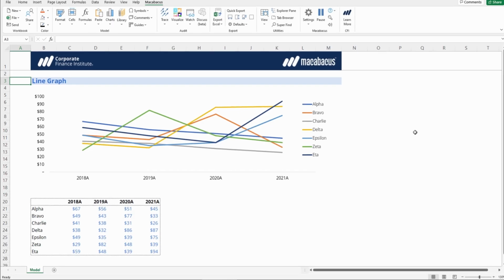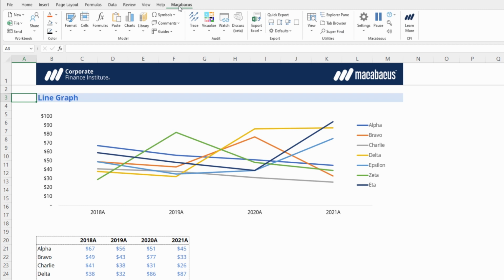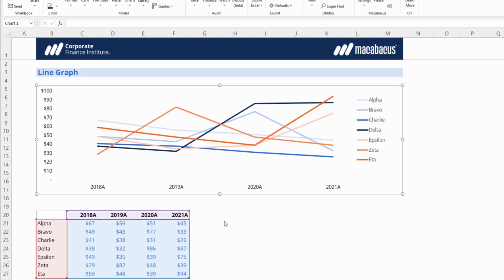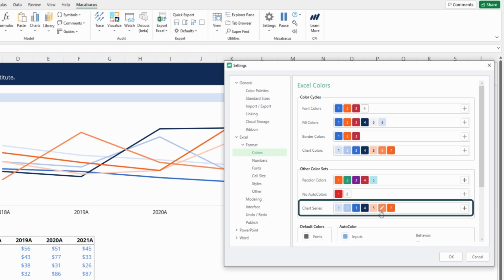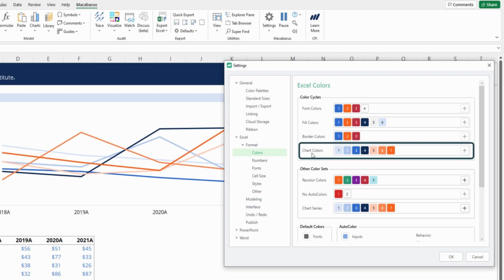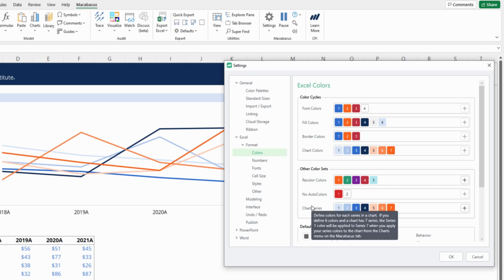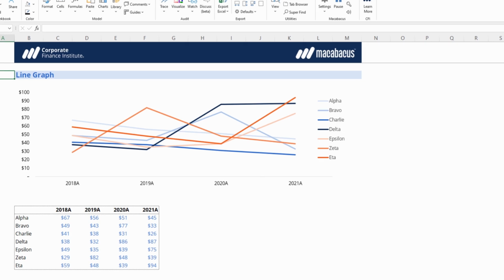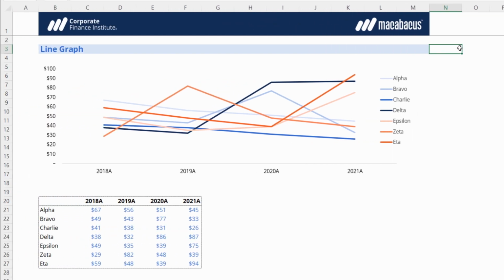Excel | Chart Tools Recolor Series to Defaults | Macabacus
Use Charts Tools to Recolor Series to Defaults. This will recolor all series in selected charts to your default series colors customized in the Macabacus settings. This is a quick way to apply your preferred color scheme, without having to deal with Office's more cumbersome chart templates.